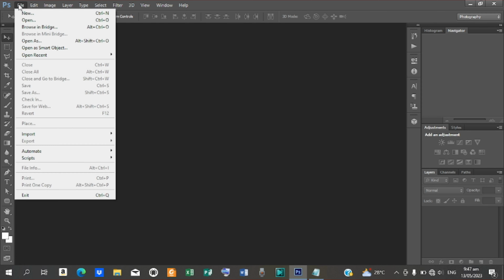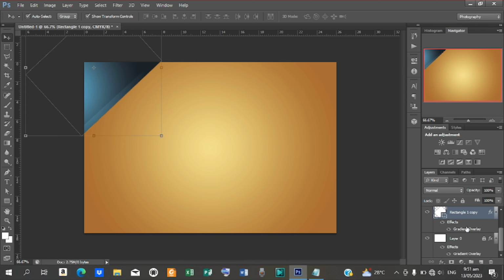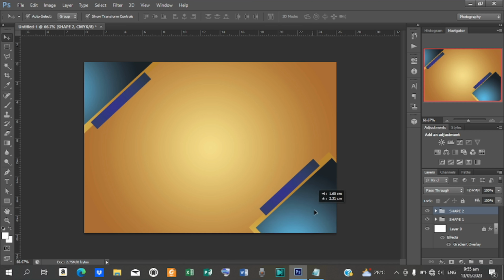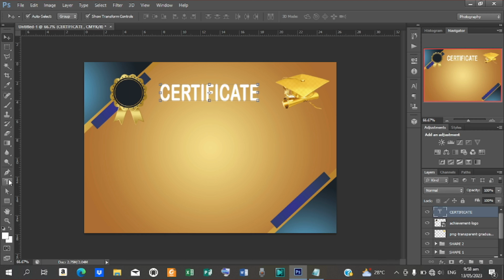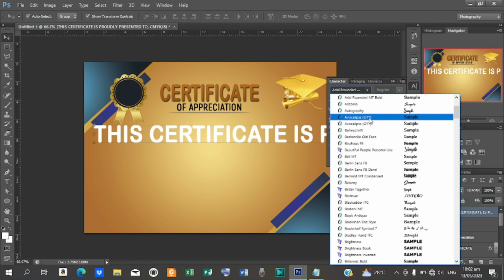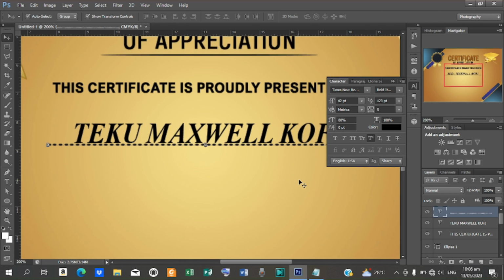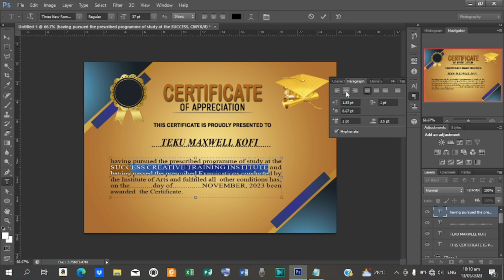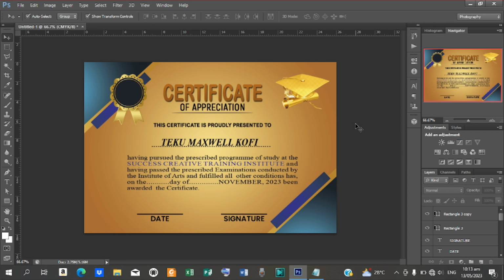how to design certificate in photoshop | Photoshop Tutorial For Beginners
In this tutorial you will learn how to design certificate in adobe photoshop. Step by step tutorial on how to design a professional certificate in photoshop. Certificate design in photoshop. How to design certificate in photoshop.